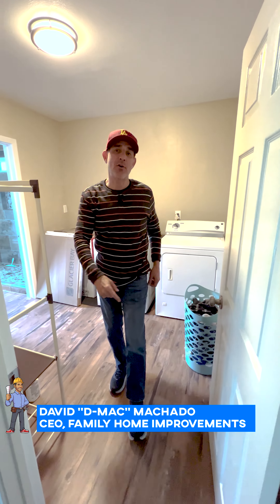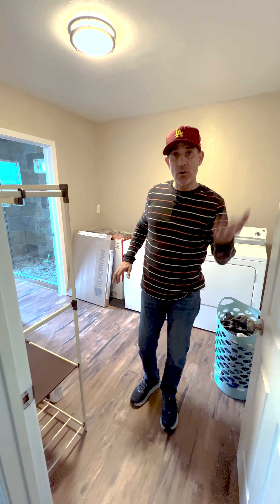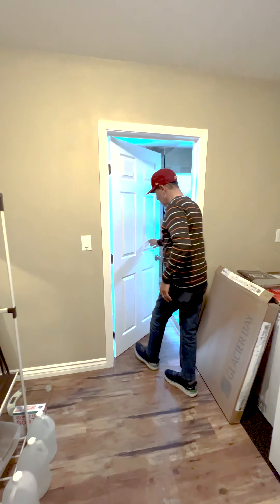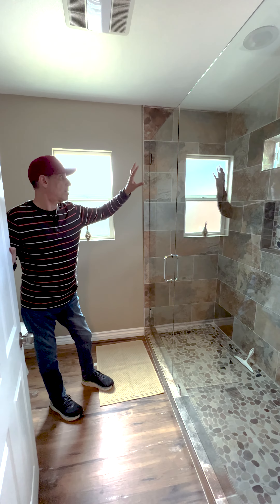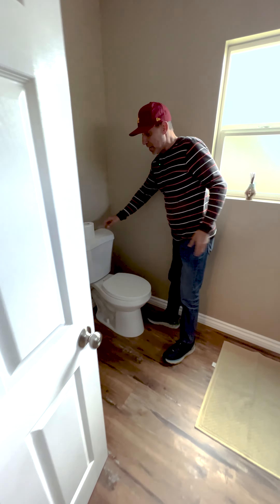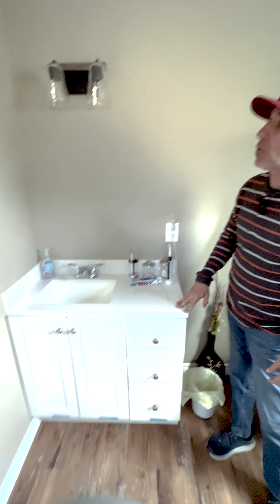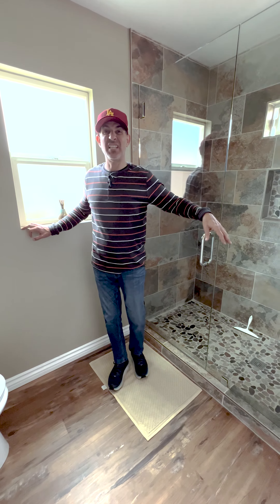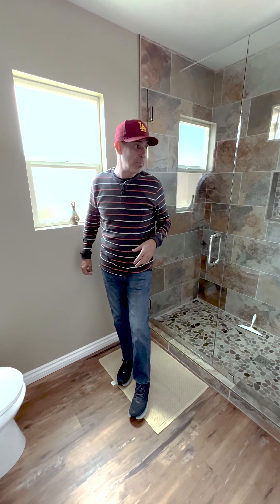Whittier Bathroom Remodel Review | Ask D-MAC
Family Home Improvements’ CEO, David “D-MAC” Machado, inspects and reviews our latest bathroom remodeling project in the beautiful city of Whittier, California. We'll explore the reasons why homeowners should consider remodeling their bathrooms and the numerous benefits it brings. Additionally, we'll highlight the surrounding cities near Whittier and emphasize how Family Home Improvements offers free estimates for any homeowner interested in a bathroom remodel quote. Let's delve into the world of bathroom renovations and discover how they can transform your home!

Nestled in the heart of Southern California, Whittier is a vibrant city known for its rich history and close-knit community. With its close proximity to neighboring cities such as Pico Rivera, Santa Fe Springs, La Habra, and Norwalk, Whittier offers residents a suburban oasis while still providing easy access to the bustling metropolis of Los Angeles. These areas are home to a diverse population, creating a vibrant tapestry of cultures and lifestyles.

The bathroom is an essential space within any home, serving both practical and aesthetic purposes. It is where you start and end your day, a haven for relaxation, and a reflection of your personal style. There are several compelling reasons why homeowners should consider remodeling their bathrooms:

Enhanced Aesthetics: A bathroom remodel allows you to transform your outdated or dull space into a visually stunning sanctuary. From modern fixtures and sleek designs to luxurious materials and beautiful color schemes, a remodeled bathroom can elevate the overall ambiance of your home.

Increased Functionality: Many older bathrooms lack the functionality and efficiency of contemporary designs. Remodeling gives you the opportunity to optimize the layout, storage space, and fixtures, making your daily routines more convenient and enjoyable.

Improved Energy Efficiency: Bathroom remodeling often involves upgrading fixtures and installing energy-efficient solutions such as low-flow toilets, water-saving faucets, and LED lighting. These upgrades not only reduce your environmental footprint but also lower utility bills in the long run.

Home Value Appreciation: A well-designed and updated bathroom is a significant selling point for potential buyers. Remodeling your bathroom can boost your home's resale value and make it more attractive in a competitive real estate market.

Now that we understand the importance of bathroom remodeling, let's explore the benefits it can bring to homeowners:

Increased Comfort and Relaxation: A remodeled bathroom provides a rejuvenating escape from the demands of daily life. Upgrading features like a spa-like shower, a luxurious bathtub, or a cozy vanity area can enhance your comfort and promote relaxation.

Enhanced Safety and Accessibility: Bathroom remodeling allows for the incorporation of safety features such as grab bars, non-slip flooring, and walk-in showers, making the space more accessible for individuals with mobility challenges or elderly family members.

Personalization and Customization: Your bathroom should reflect your unique taste and style. Through a remodel, you have the opportunity to choose fixtures, finishes, and materials that align with your preferences, creating a personalized oasis.

Better Organization and Storage: Maximizing storage space is crucial in a bathroom. A remodel can include the addition of cabinets, shelves, and built-in storage solutions, keeping your toiletries, towels, and other essentials neatly organized and easily accessible.

When it comes to transforming bathrooms, Family Home Improvements is a trusted name in the industry. With years of experience and a dedicated team of professionals, we have successfully executed numerous bathroom remodeling projects in Whittier and its neighboring cities.

It helps us put out more content so you can see what goes on behind-the-scenes!